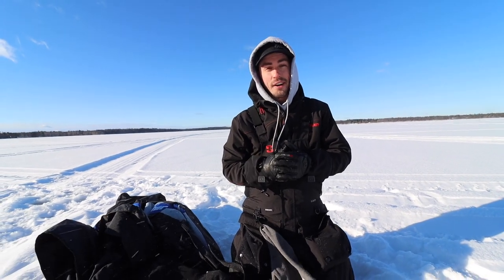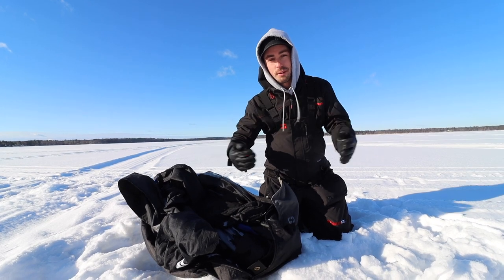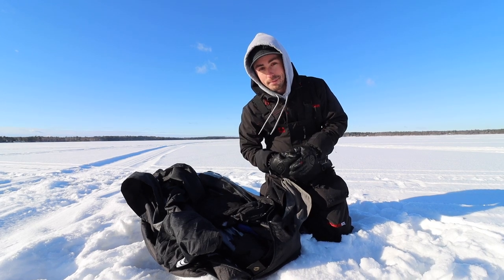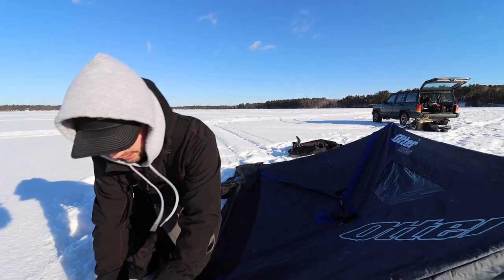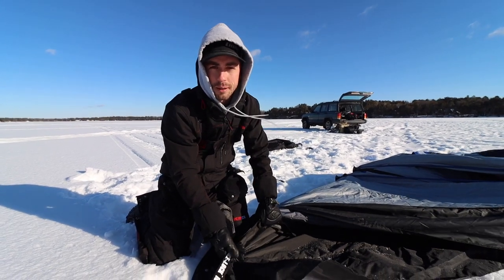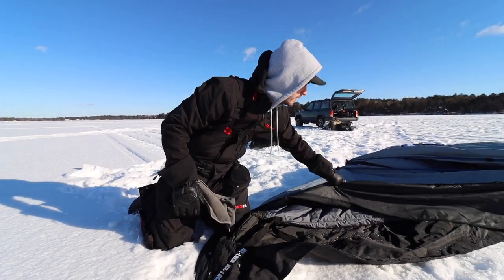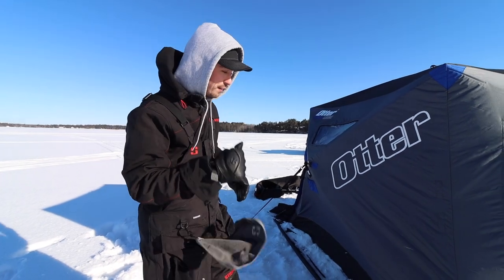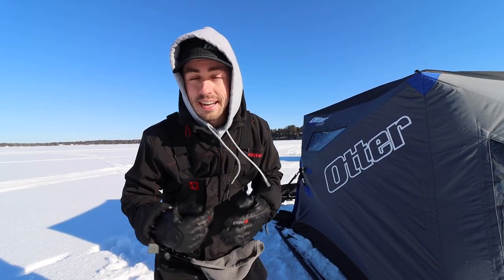How to Setup your Otter Hub in Windy Conditions